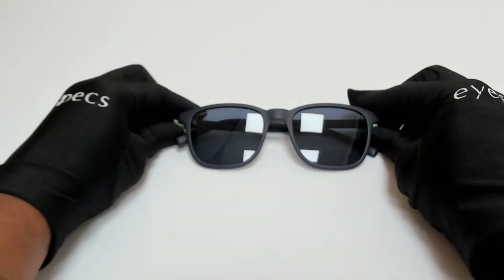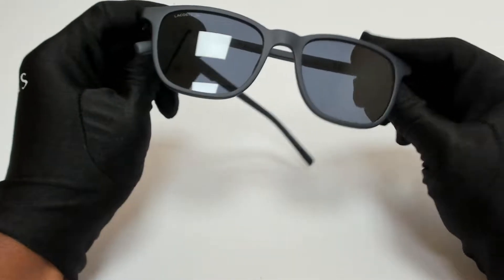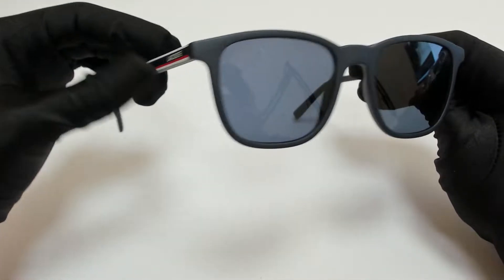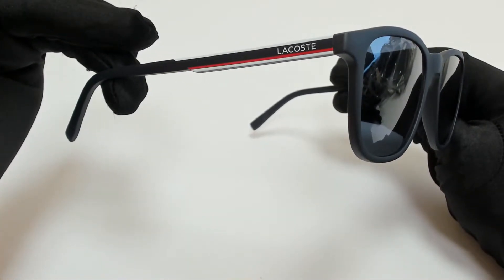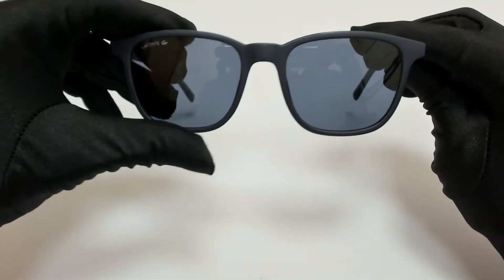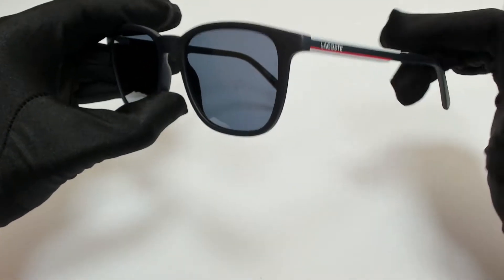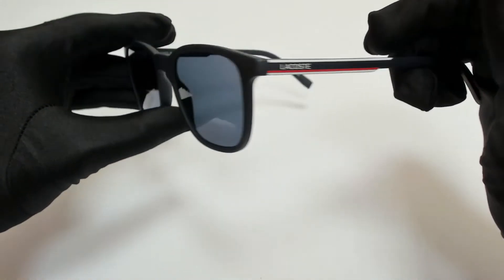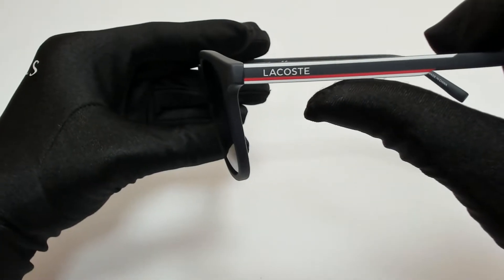Lacoste Sunglasses Model-L915S Color-424 Matte Dark Blue/Grey Lenses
Today's Product